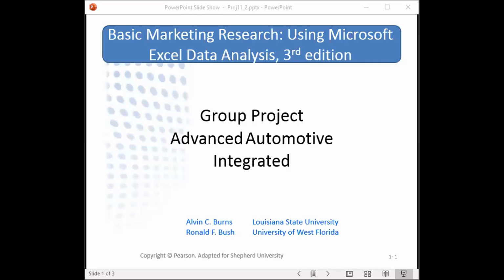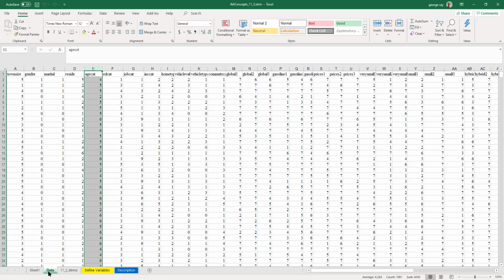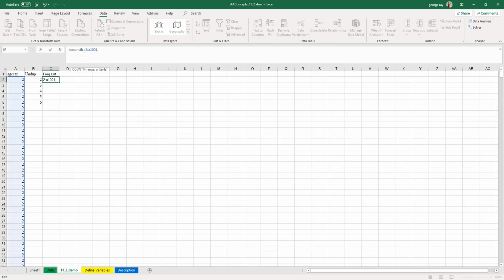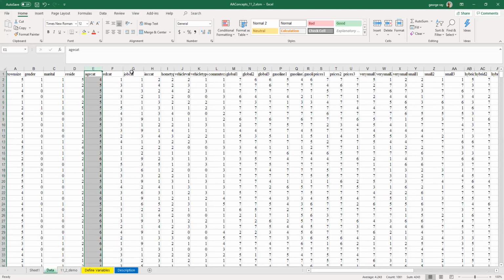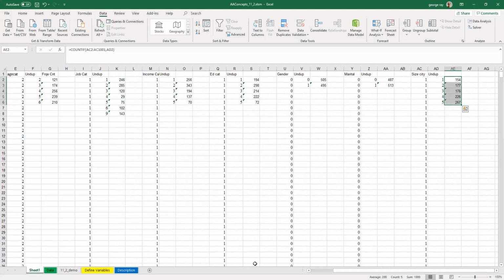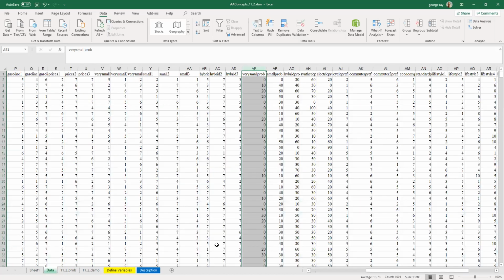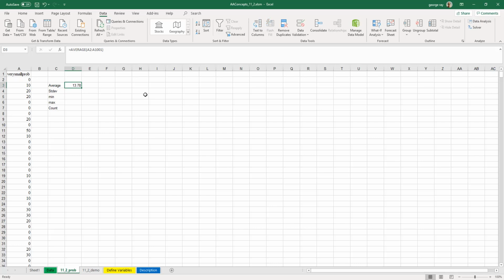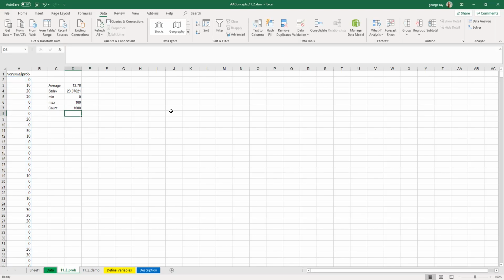Mrk Rsh Case 11 2